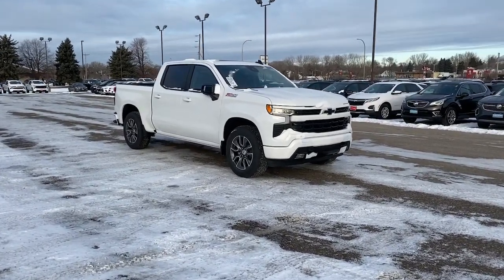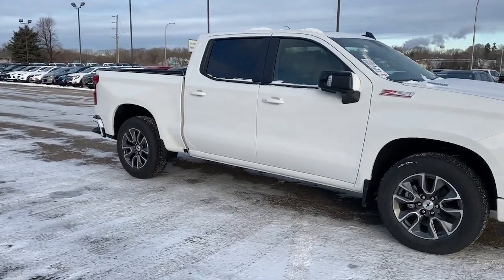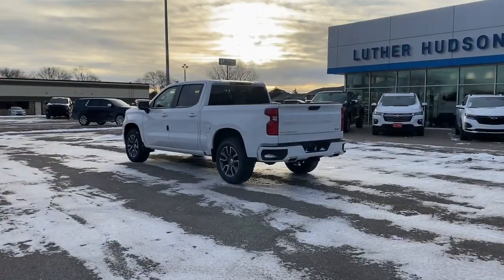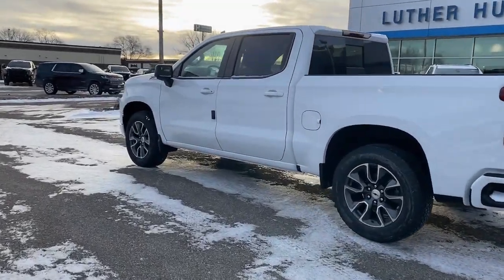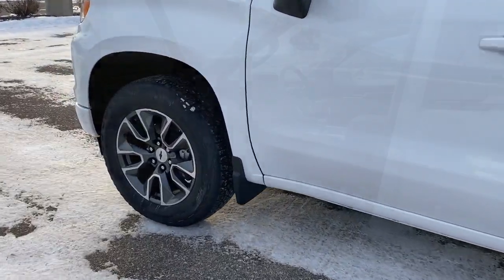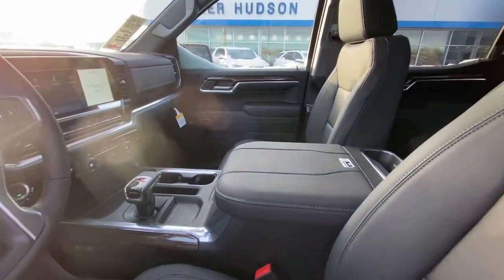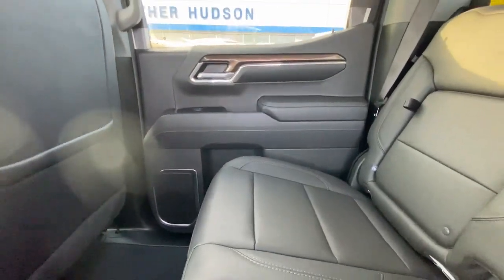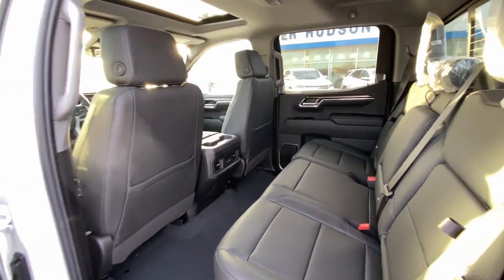2024 Chevrolet Silverado_1500 Woodbury, Cottage Grove, Hammond, New Richmond, Somerset 22974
Summit White New 2024 Chevrolet Silverado_1500 RST available in 1220 Crest View Drive, Hudson, Wisconsin at Luther Hudson Chevrolet. Servicing the Woodbury, Cottage Grove, Hammond, New Richmond, Somerset, WI area.

WHY BUY FROM US?We price our vehicles at their current market value based on competition factory incentives and supply and demand. In regards to the Trade-in process at Luther Hudson Chevrolet GMC we give our customers the actual cash value of their trade-in up front and in writing. We also offer a 5 day 500 mile which ever comes first money back guarantee on qualifying vehicles. So come and enjoy the Luther experience today.OPTION PACKAGESENGINE DURAMAX 3.0L TURBO-DIESEL I6 (305 hp [227 kW] @ 3750 rpm 495 lb-ft of torque [671 Nm] @ 2750 rpm) Includes (KW5) 220-amp alternator and (K05) engine block heater.) CONVENIENCE PACKAGE II includes (UG1) Universal Home Remote (A48) rear sliding power window (PZ8) Hitch Guidance with Hitch View (JL1) Trailer brake controller and (UET) Trailering App Includes (UQA) Bose Premium Sound System.) SAFETY PACKAGE includes (UV2) HD Surround Vision (UD5) Front and Rear Park Assist (TRG) Trailer Camera Provisions (UKV) Trailer Side Blind Zone Alert (UFB) Rear Cross Traffic Alert-Braking (UKK) Rear Pedestrian Alert and (U12) Perimeter Lighting SUNROOF POWER on Crew Cab models Z71 OFF-ROAD PACKAGE includes (Z71) Off-Road suspension (JHD) Hill Descent Control (NZZ) skid plates and (K47) heavy-duty air filter Includes Z71 hard badge (N10) dual exhaust (RCV) 18 bright silver painted wheels (XCK) 265/65R18 all-terrain blackwall tires and (NQH) 2-speed transfer case. PROTECTION PACKAGE includes (B1J) wheel house liners and (CGN) Chevytec spray-on bedliner SEATS FRONT BUCKET with center console (Includes (EPH) Electronic Transmission Range Selector (console mounted). LPO ALL-WEATHER FLOOR LINERS 1ST AND 2ND ROWS (includes Z71 logo on front mats) AUDIO SYSTEM CHEVROLET INFOTAINMENT 3 PREMIUM SYSTEM with Google built-in compatibility (select service plan required terms and limitations apply) including navigation capability 13.4 diagonal HD color touchscreenCheck whether a vehicle is subject to open recalls for safety issues at safercar.gov
ADAPTIVE CRUISE CONTROL,BOSE SOUND SYSTEM  PREMIUM 7-SPEAKER SYSTEM  with Richbass woofer,WIRELESS CHARGING,REAR AXLE  3.23 RATIO,SHIFTER  ELECTRONIC TRANSMISSION RANGE SELECTOR  includes steering column paddle shifters,TRAILER CAMERA PROVISIONS,TRANSMISSION  10-SPEED AUTOMATIC  with Electronic Transmission Range Selector (ETRS)  electronically controlled with overdrive  tow/haul mode and steering column paddle shifters. Includes Cruise Grade Braking and Powertrain Grade Braking,LICENSE PLATE KIT  FRONT,CHEVYTEC SPRAY-ON BEDLINER  BLACK  (does not include spray-on liner on tailgate due to Black composite inner panel),CONVENIENCE PACKAGE II  includes (UG1) Universal Home Remote  (A48) rear sliding power window  (PZ8) Hitch Guidance with Hitch View  (JL1) Trailer brake controller and (UET) Trailering App Includes (UQA) Bose Premium Sound System.),PROTECTION PACKAGE  includes (B1J) wheel house liners and (CGN) Chevytec spray-on bedliner,RST PREFERRED EQUIPMENT GROUP  includes standard equipment,TIRE  SPARE 255/80R17SL ALL-SEASON  BLACKWALL,TIRES  275/60R20SL ALL-TERRAIN  BLACKWALL  (Includes (QAQ) spare tire.),GVWR  7200 LBS. (3266 KG),JET BLACK  LEATHER-APPOINTED FRONT OUTBOARD SEATING POSITIONS,FRONT AND REAR PARK ASSIST  ULTRASONIC,TRAILER SIDE BLIND ZONE ALERT,HILL DESCENT CONTROL,WHEELS  20 X 9 (50.8 CM X 22.9 CM) PAINTED ALUMINUM  with machine face and Grazen Painted pockets,SKID PLATES,LIGHTING  PERIMETER,ENGINE  DURAMAX 3.0L TURBO-DIESEL I6  (305 hp [227 kW] @ 3750 rpm  495 lb-ft of torque [671 Nm] @ 2750 rpm) Includes (KW5) 220-amp alternator and (K05) engine block heater.),RST ALL STAR PREMIUM PACKAGE  includes (PDD) All Star Edition Plus  (PQB) Safety Package  (KSG) Adaptive Cruise Control  (CXH) Leather Package and (WPQ) Protection Package,WINDOW  POWER  REAR SLIDING  with rear defogger,UNIVERSAL HOME REMOTE,ENGINE BLOCK HEATER,WHEELHOUSE LINERS  REAR,CENTER CONSOLE  FLOOR-MOUNTED  with cup holders  Wireless Charging  power cord management  hanging file folder capability; includes removable storage tray Includes (EPH) Electronic Transmission Range Selector (console mounted).),TRAILER BRAKE CONTROLLER  INTEGRATED,SAFETY PACKAGE  includes (UV2) HD Surround Vision  (UD5) Front and Rear Park Assist  (TRG) Trailer Camera Provisions  (UKV) Trailer Side Blind Zone